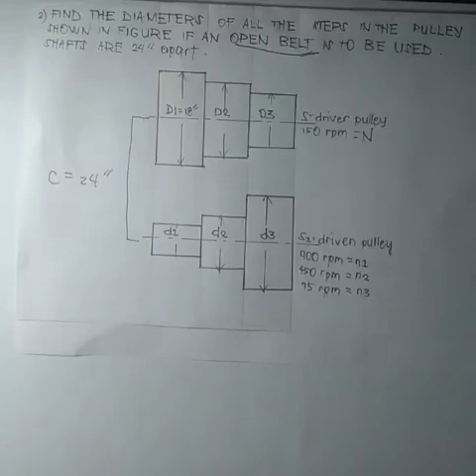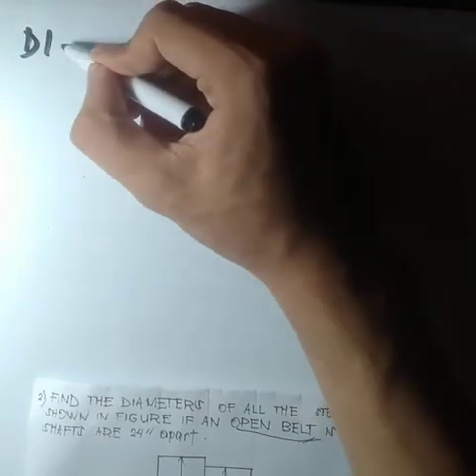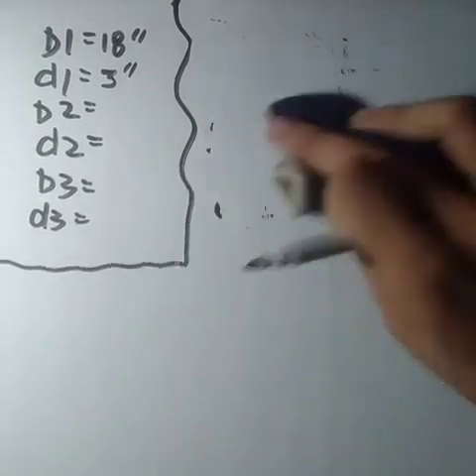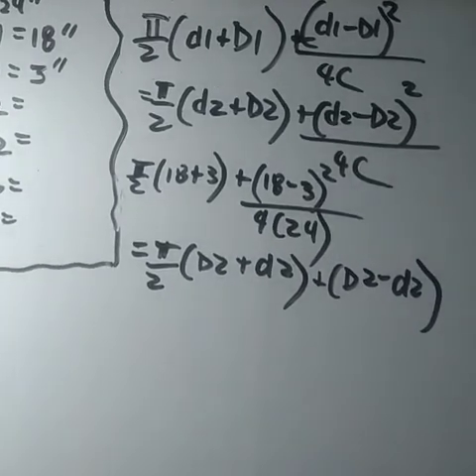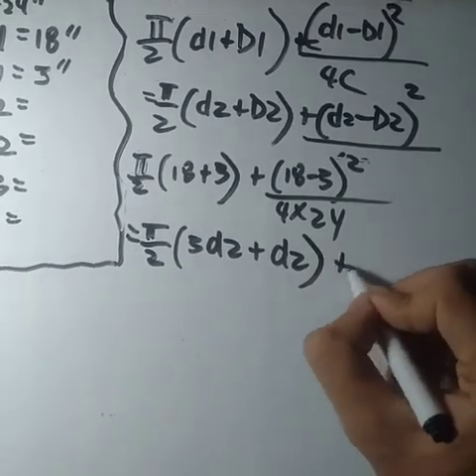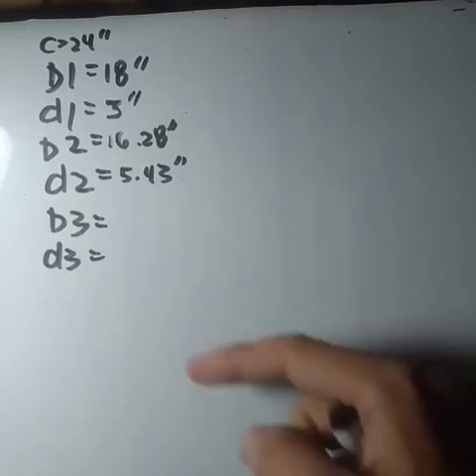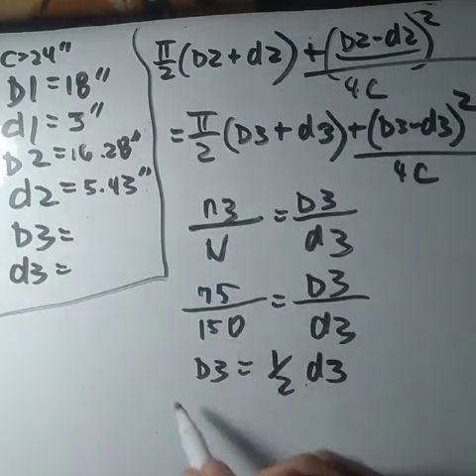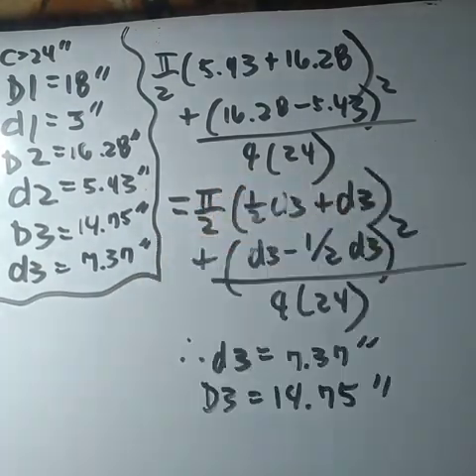STEPPED PULLEY FOR OPEN BELTS